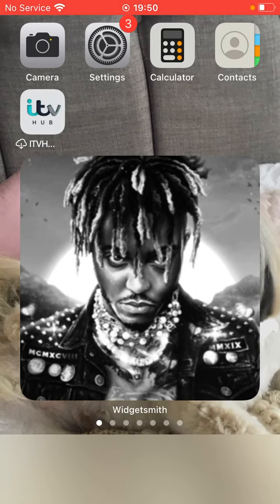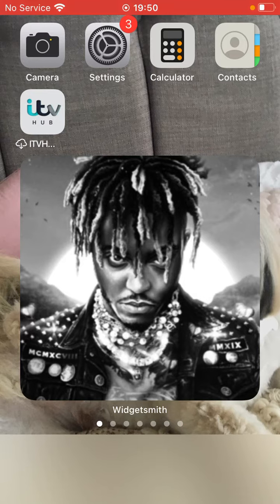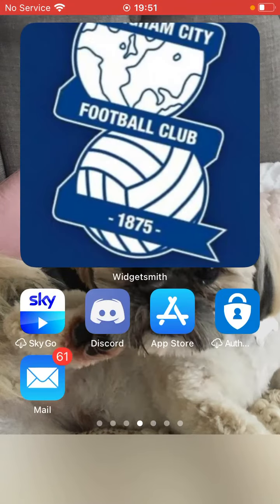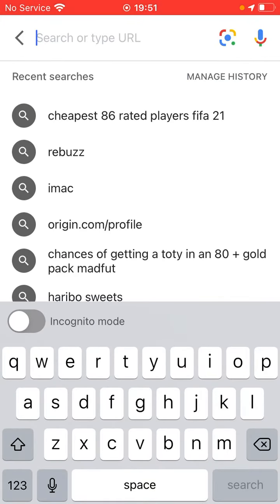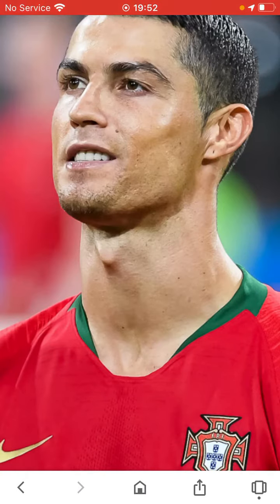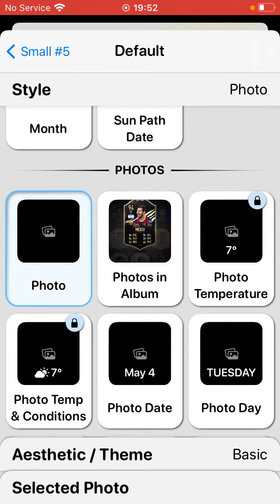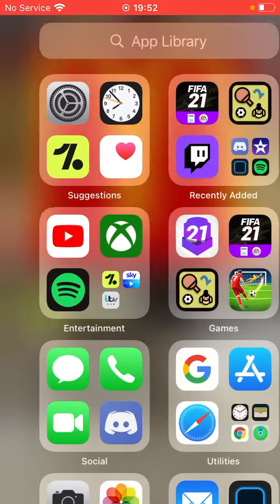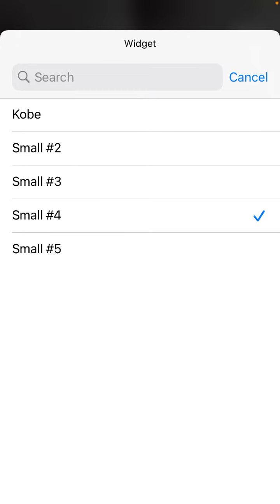How to get widgets on IPhone IOS 14